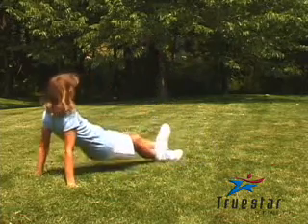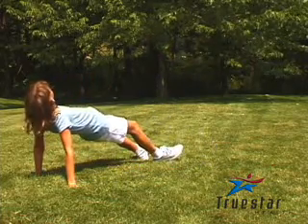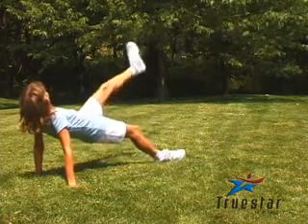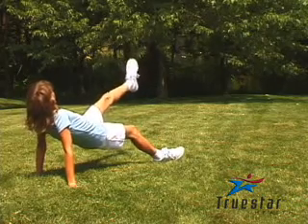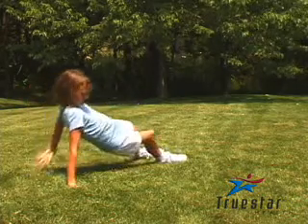Reverse Push-up Hold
"Sit on a mat and place your hands behind you with your fingertips pointing toward your feet.
Raise yourself so that only your palms and feet are touching the mat.
Your arms should be fully extended, but not locked at the elbows.
Hold yourself in this position for as long as you can, or for a given period of time.